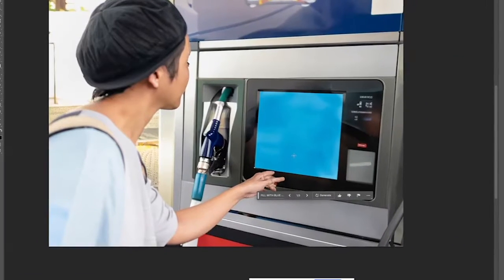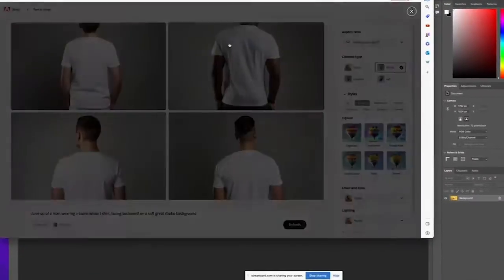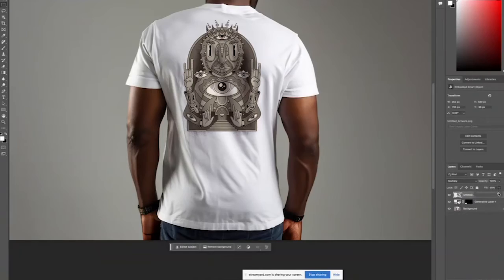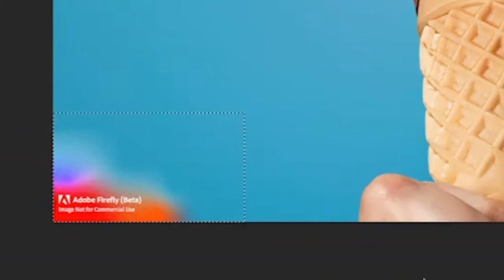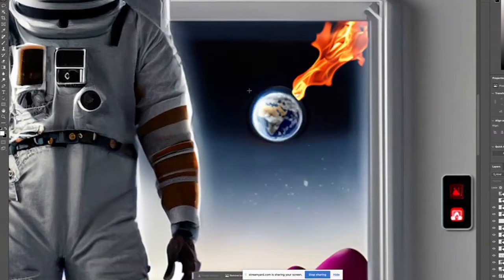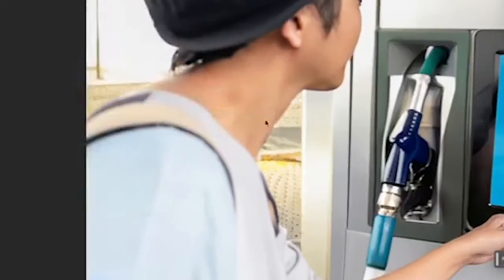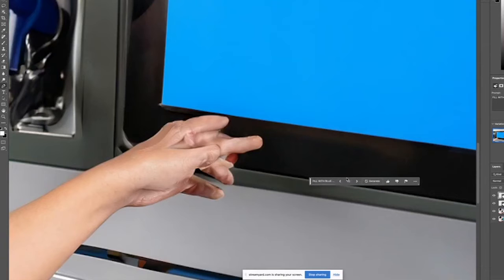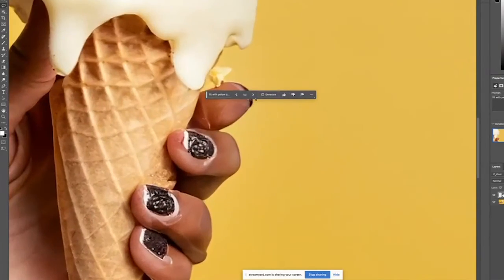How to Use Adobe Firefly for Quick Photo Mockups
I can't tell you how much time I waste searching for the right image when working creating concepts or mock up to display designs and sell to clients. Adobe firefly is next level is how accurate and quick it can produce photo studio quality images. Firefly will certainly change the my creative workflow as it continues to roll out the new features.